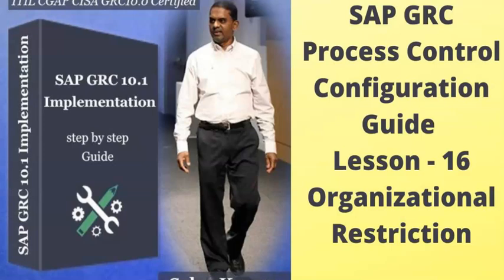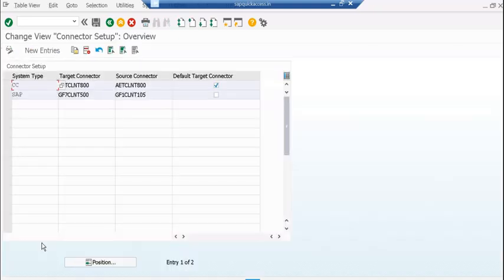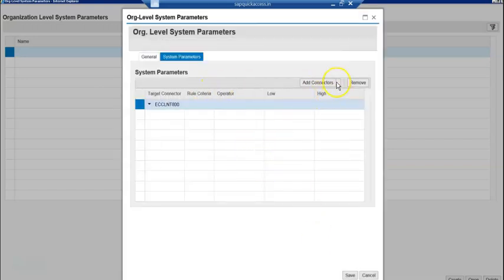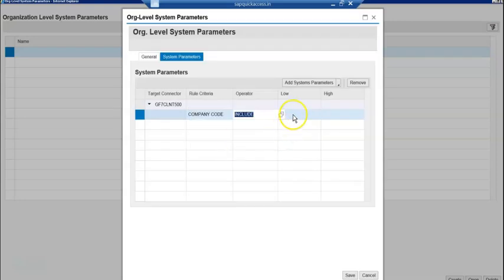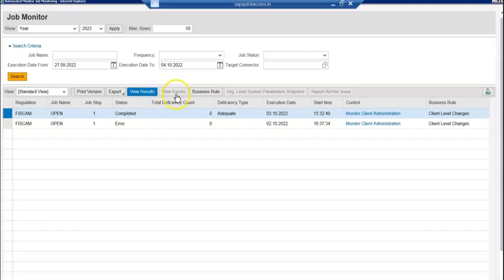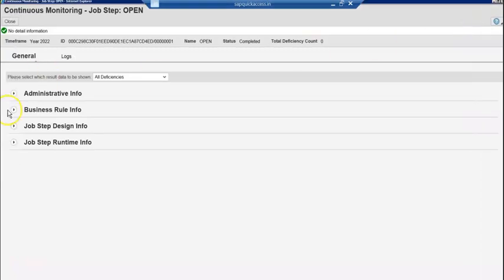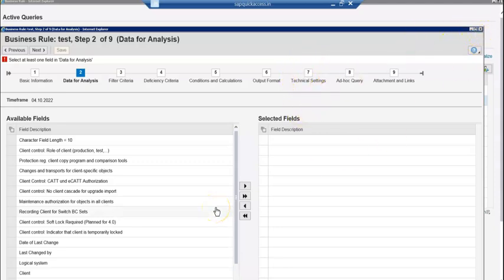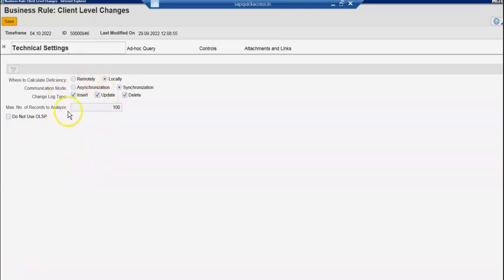Learn to Implement SAP GRC Process Control - Configuration Steps- 16 Organizational Restriction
This Video explains the Process for Implementing the SAP GRC Process Controls

In this video, we are looking at how to restrict the organization with Organisational level restriction

Read this book to gain knowledge on SAP Controls